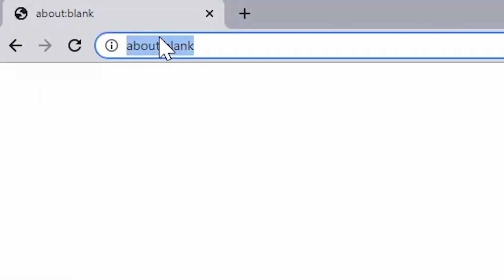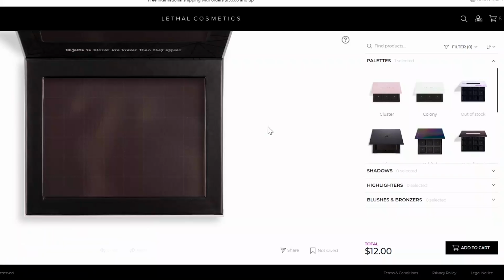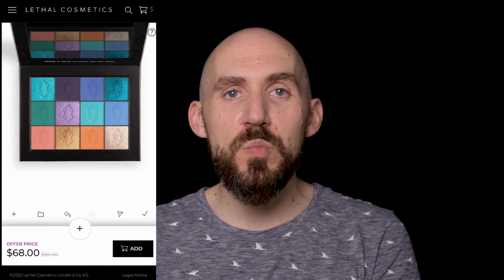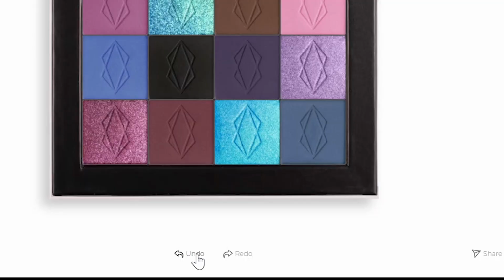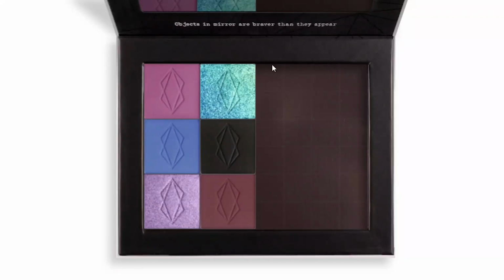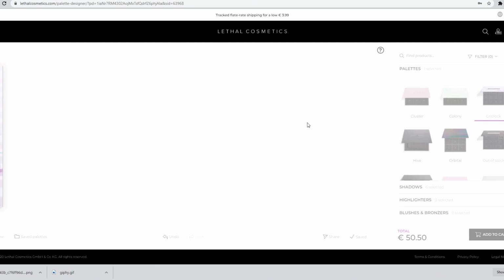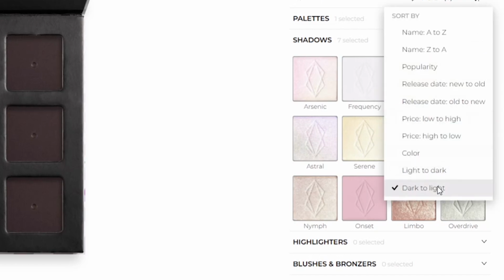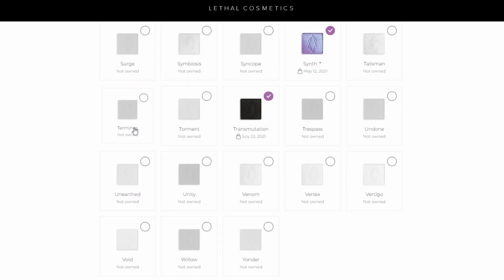Palette Designer Tutorial | Lethal Cosmetics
Lethal Cosmetics Co-Founder Kai takes you on a deep dive of the Lethal Palette Designer.

Timestamps:
00:11 Palette inspiration
00:18 Fun facts
00:52 Sale announcement
01:03 Launching the Palette Designer
01:49 Built-in tutorial
02:15 Starting a new palette
02:27 Products view
02:59 Adding shadows to a palette
03:22 Moving shadows around
04:49 Deleting shadows
05:13 Undoing changes
05:44 Inspecting products
06:28 Face Powders/Hybrid palettes
07:22 Rotating Face Powders
07:45 Changing empty palettes
08:24 Saving your palette
09:20 Searching in the catalog
09:27 Sorting the catalog
09:55 Filtering the catalog
10:13 Your stash
10:49 Managing your stash

Featured palettes in order of appearance:
(Find them on Instagram)

Lethal Cosmetics is ethical makeup for high expectations. Made in Berlin and 100% vegan and cruelty-free.